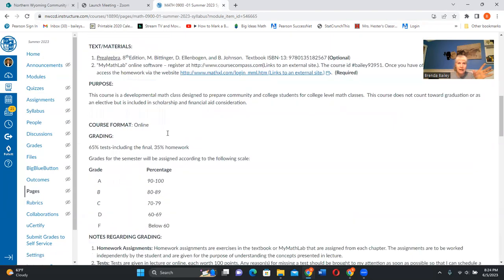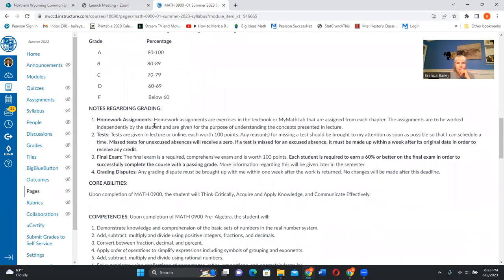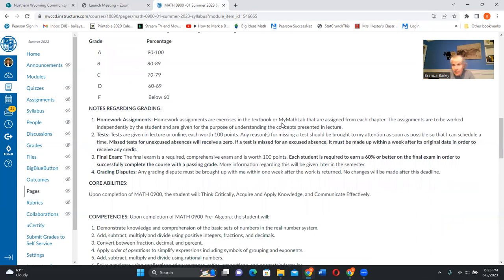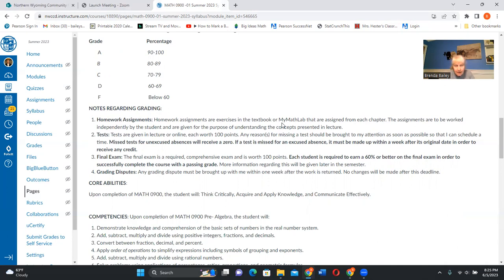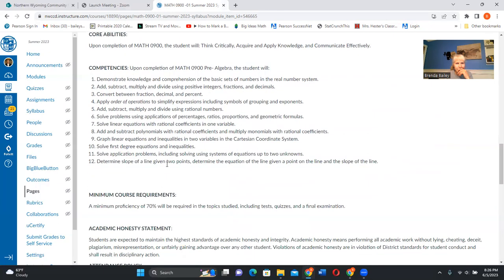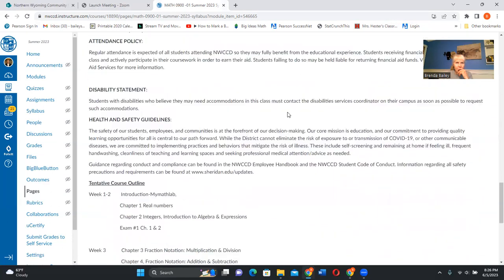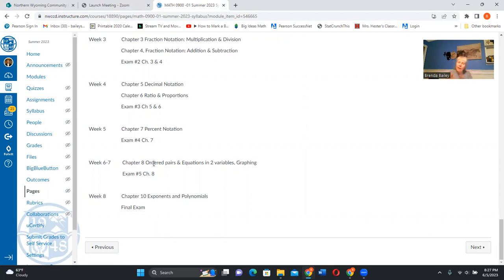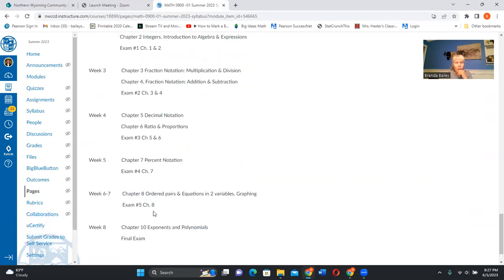Syllabus Summer 2023 Math 0900